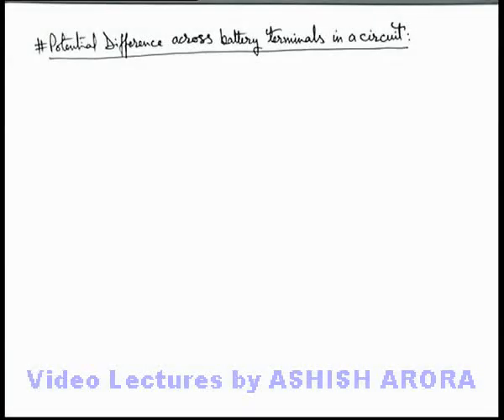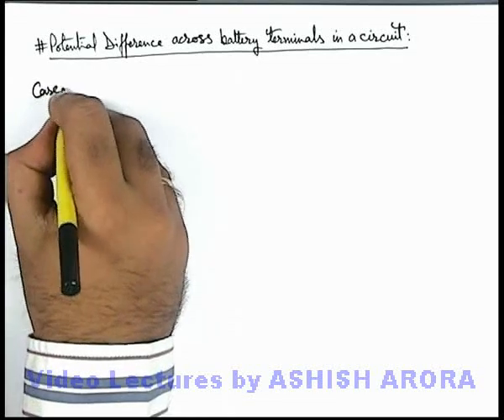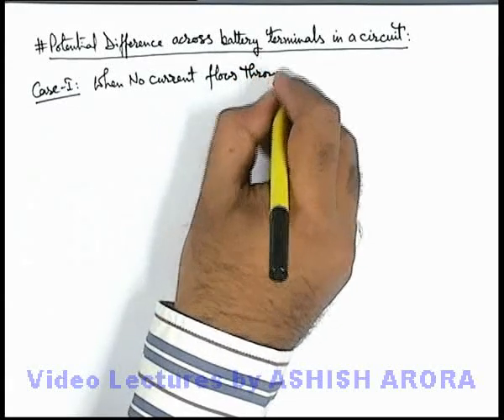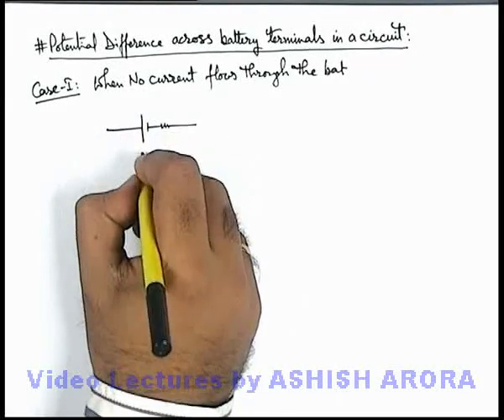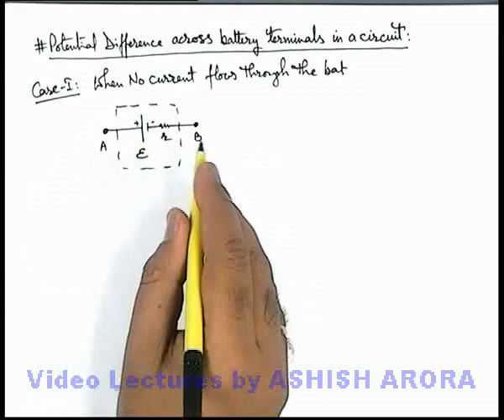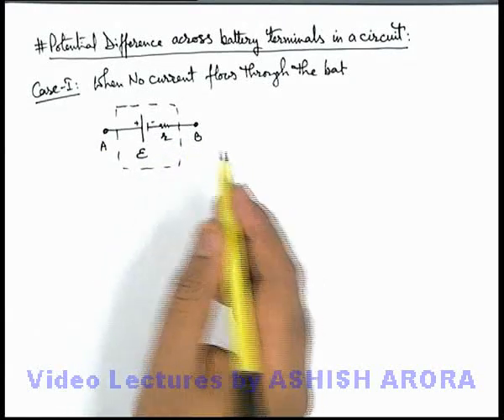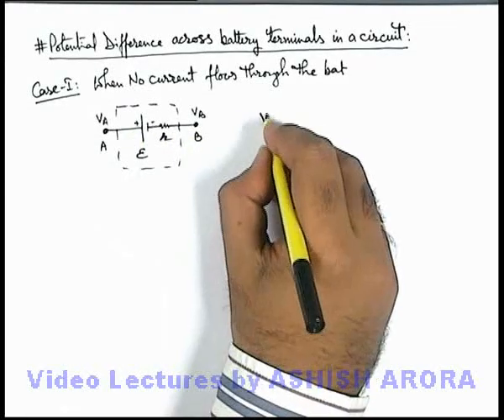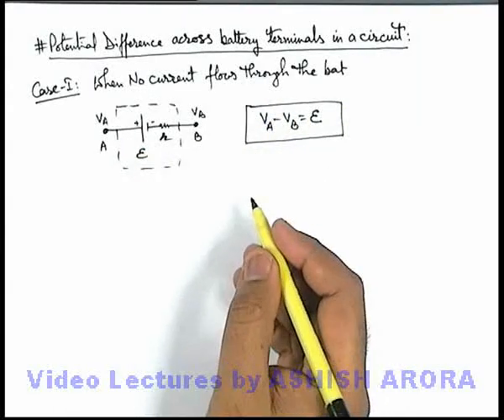Class 12 Physics | Current Electricity | #20 Potential Difference Across Battery Terminals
PG Concept Video | Current Electricity | Potential Difference Across Battery Terminals by Ashish Arora